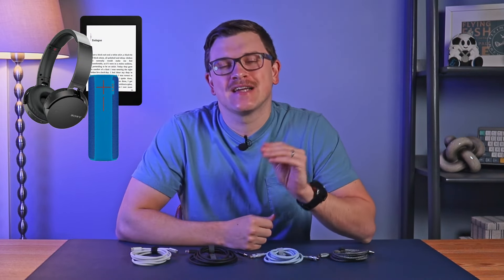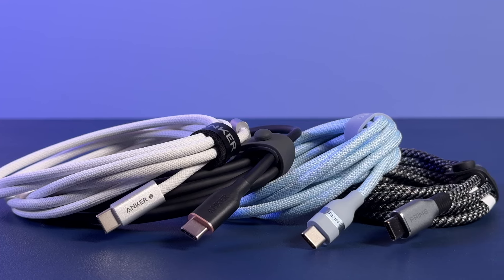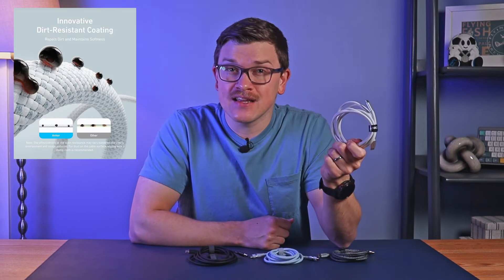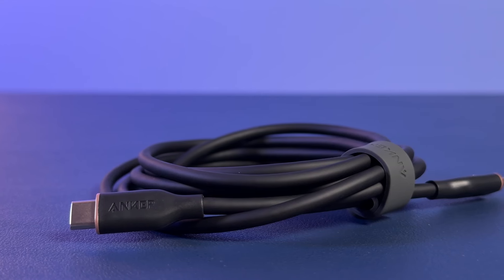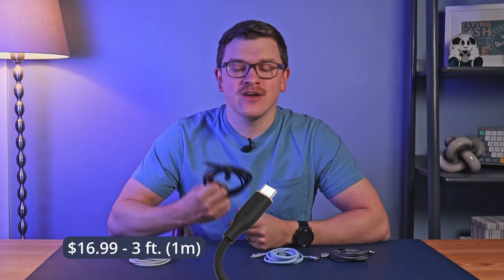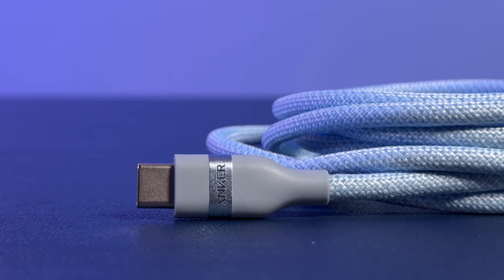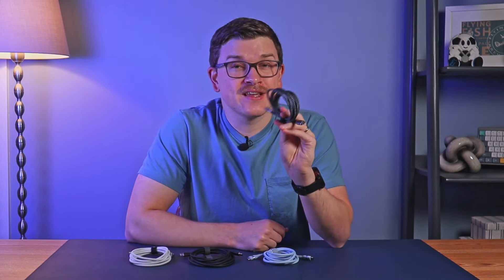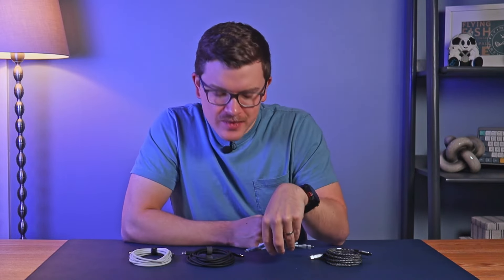Finding the Best USB-C Cable: Anker’s Top 4 Picks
🔌 Explore the best Anker USB-C cables for fast charging, durability, and quality in this in-depth comparison.

With USB-C becoming the universal standard, finding the right cable can still be overwhelming with so many options on the market. In this video, we compare four of Anker’s most popular USB-C cables—Zolo, Flow, Nano, and Prime. Each cable offers something different in terms of durability, feel, design, but all feature advanced 240W charging to future-proof your charging needs for years to come. From the affordable and practical Zolo, to the beautiful and soft Flow, to the solid and color matched Nano, to the rugged and premium Prime, we break down the unique features, build quality, and value of each cable to help you decide which one best suits your charging needs. Watch to discover the pros and cons of each.

⏱️ Timecodes:
0:00 Introduction
2:00 Anker Zolo
3:38 Anker Flow
5:12 Anker Nano
6:24 Anker Prime
7:59 Conclusion